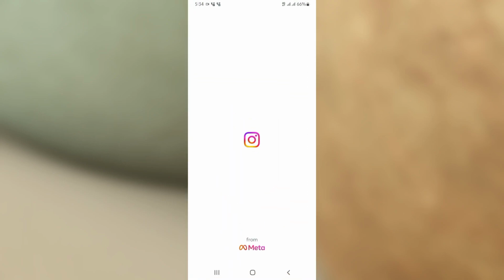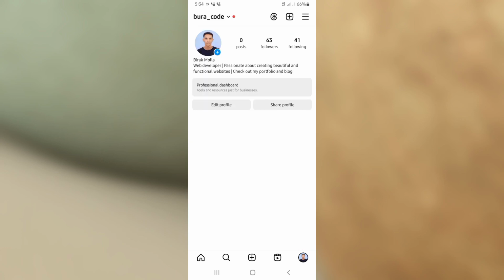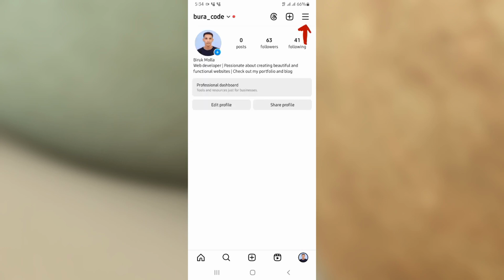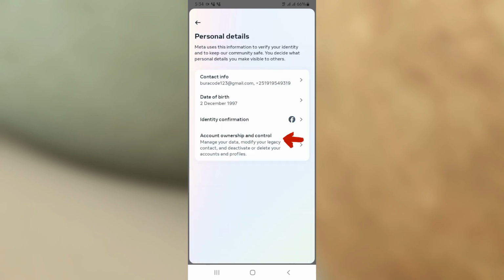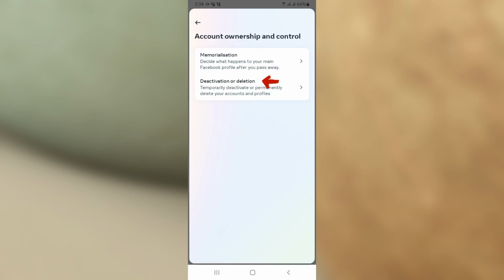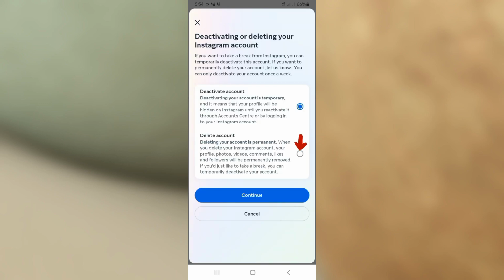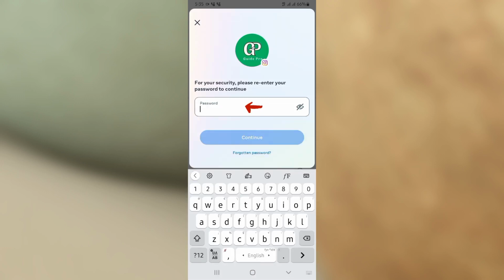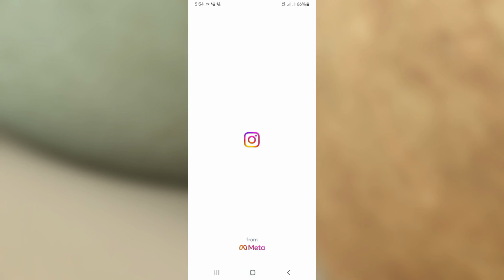How to Delete Instagram Account Permanently 2024 (Step-by-Step Guide)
In this tutorial, learn how to delete instagram account permanently. Whether you’re taking a break or saying goodbye for good, follow these simple steps to ensure your account is gone forever. We’ll cover everything from accessing settings to confirming deletion. Don’t forget to consider the impact—once it’s done, it’s irreversible!

instagram account delete kaise kare
how to delete instagram
permanently delete instagram account
how to delete instagram account on android

🔗 Watch the video tutorial here